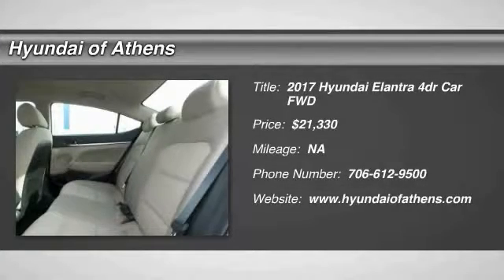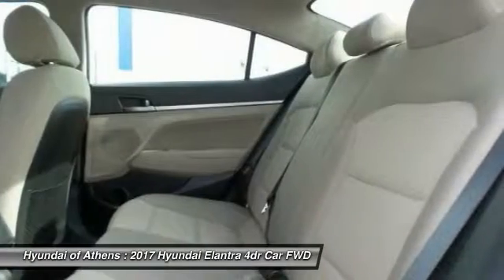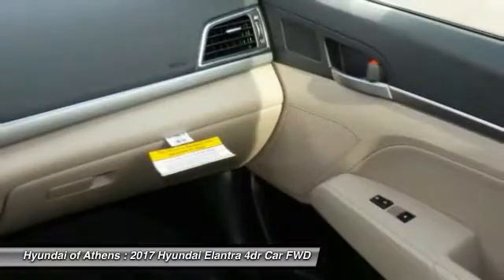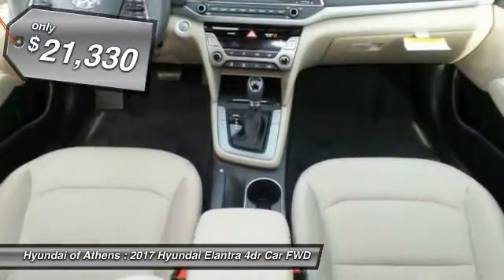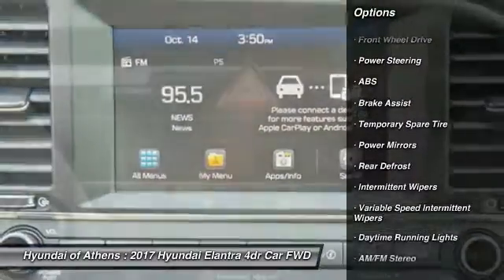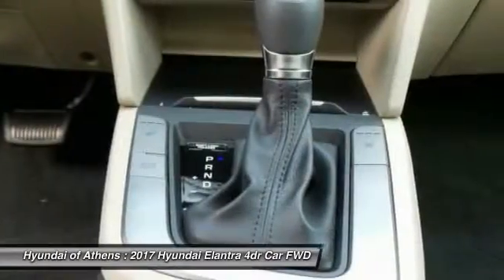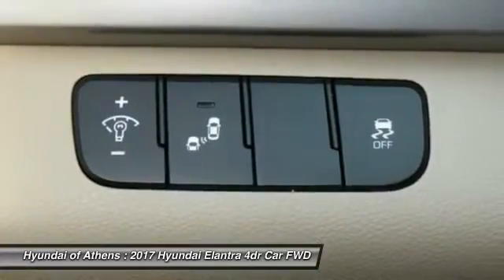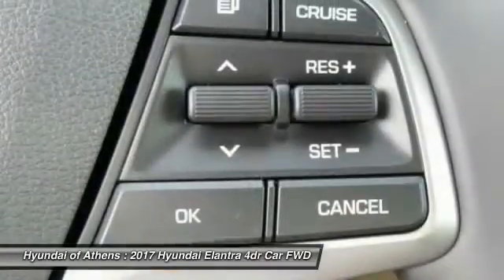2017 Hyundai Elantra Athens Georgia 00080638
2017 Hyundai Elantra

4160 Atlanta Hwy, Athens, GA 30606

You'll love this 2017 Hyundai Elantra. This is a 4dr car you'll want to take home. Call and get in touch with Hyundai of Athens directly, and be the first to open the 4dr car door today!